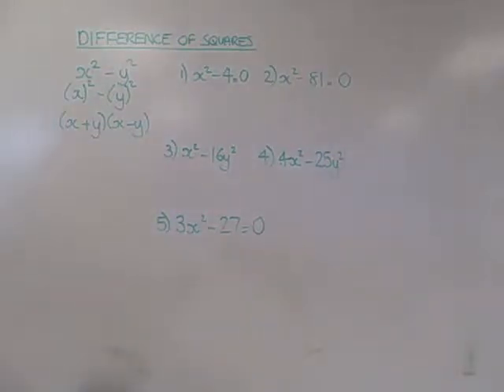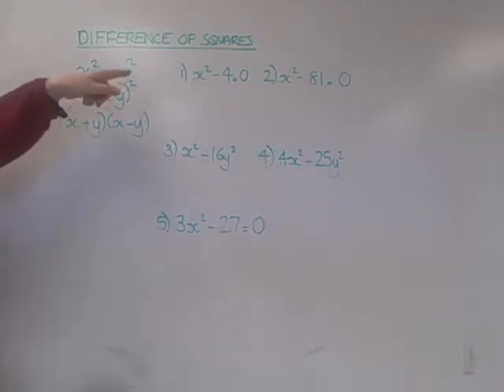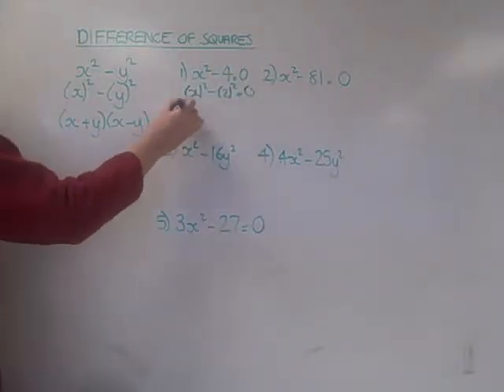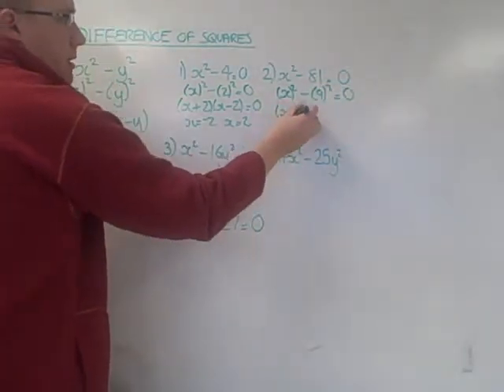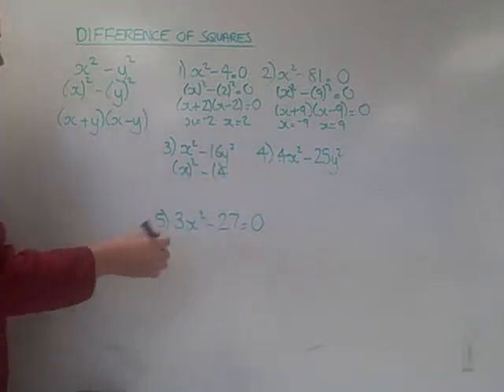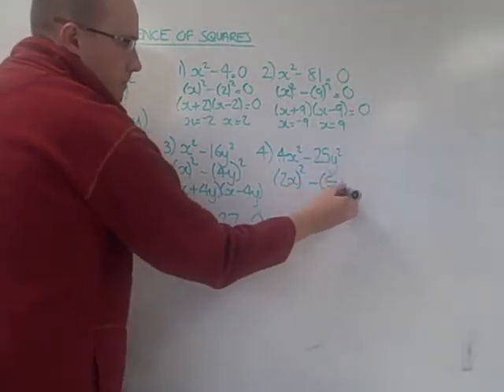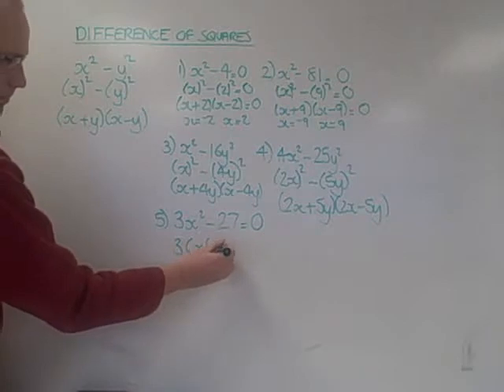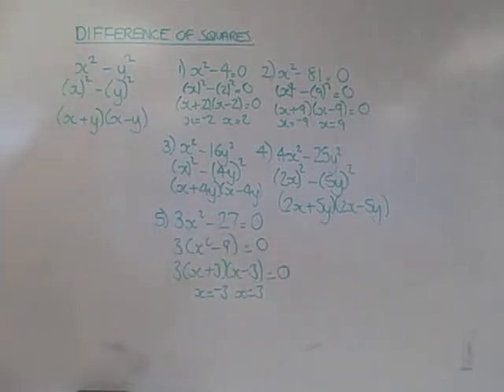QUIZ 3 SUM AND DIFFERENCE OF SQUARES REVIEW